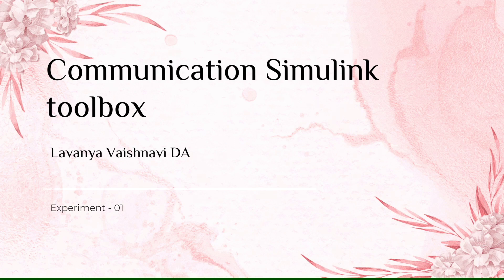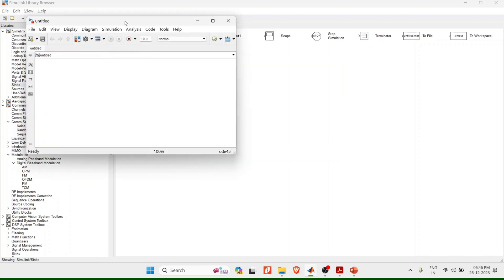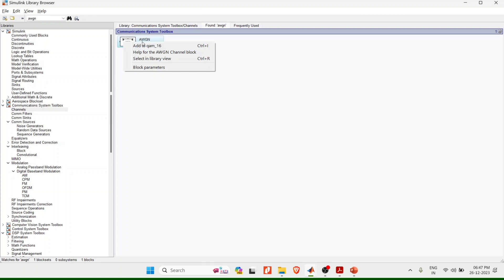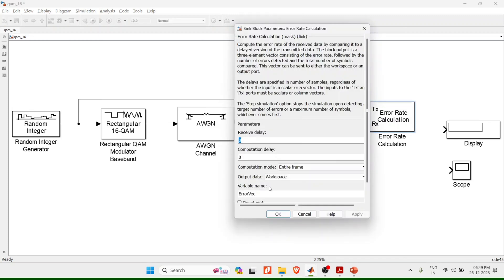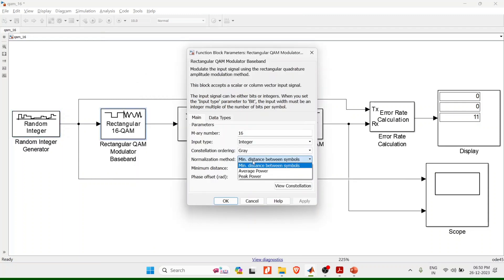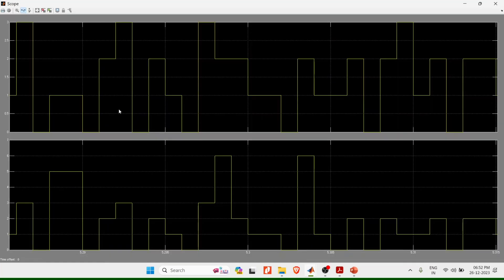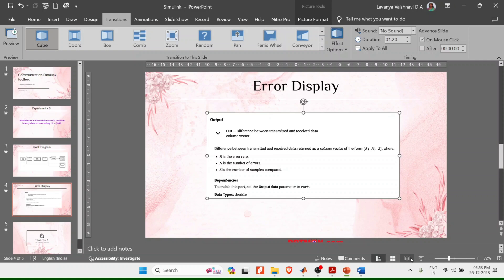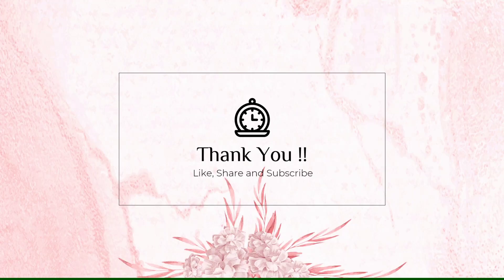Modulation & demodulation of a random binary data stream using 16 – QAM.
This video shows a detailed description of the steps involved in the simulation of modulation and demodulation of a 16 bit quadrature amplitude multiplexing technique using Matlab Simulink.